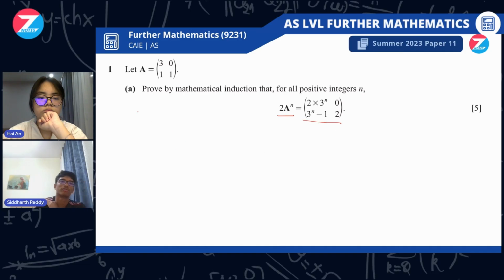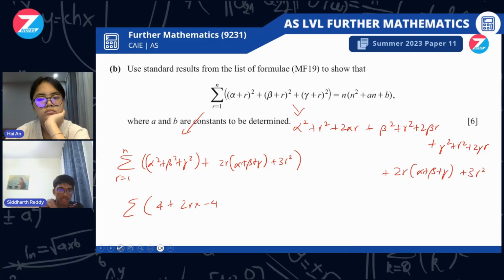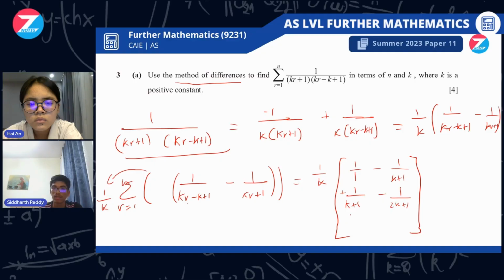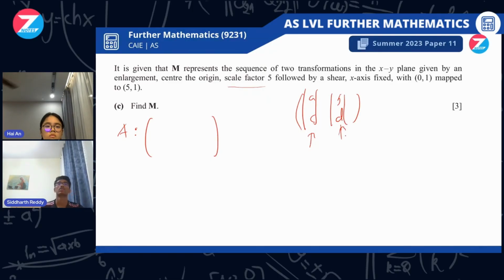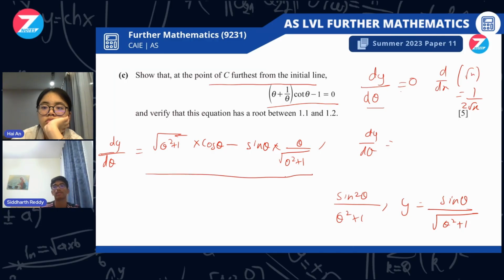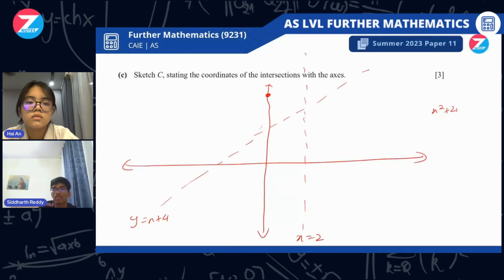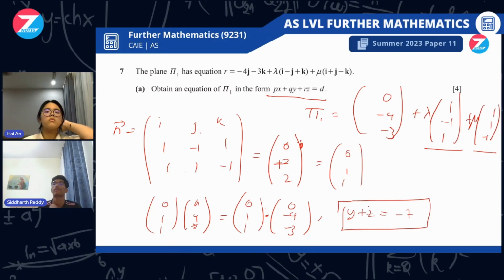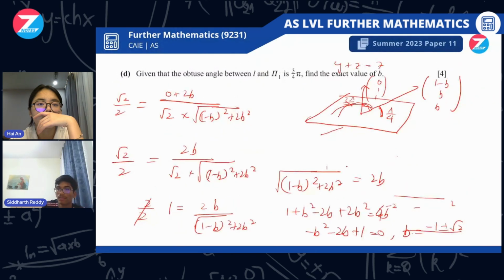CAIE A-Level Further Mathematics (9231) | Summer 2023 Paper 11 | Past Paper Walkthrough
Join Siddharth Reddy as he walks you through the CAIE A-Level Further Mathematics (9231) Summer 2023 Paper 12! 🧮✨

In this detailed walkthrough, Siddharth breaks down each question step by step, explaining key concepts, methods, and problem-solving strategies. From calculus and algebra to advanced reasoning, this video helps you understand how to approach each question confidently and effectively.

Ideal for students preparing for their A-Level Further Maths exams or revising challenging topics ahead of mocks and finals. 🚀